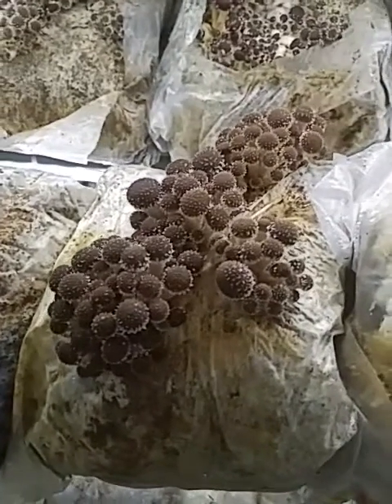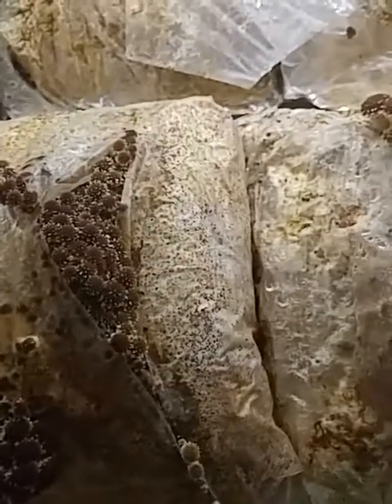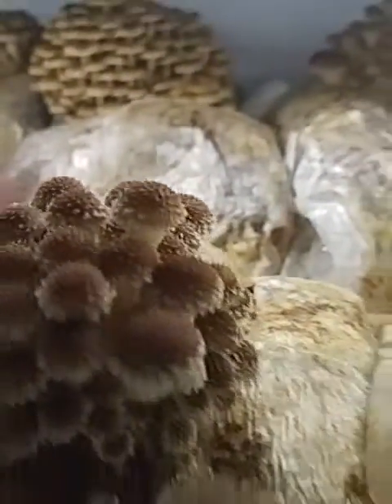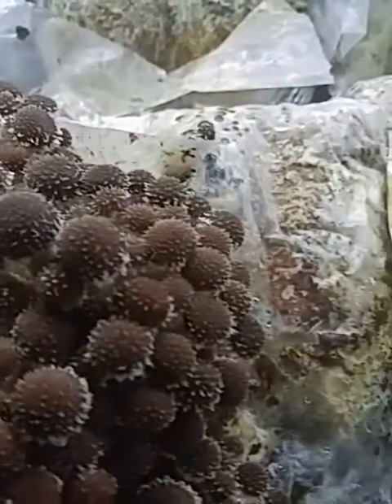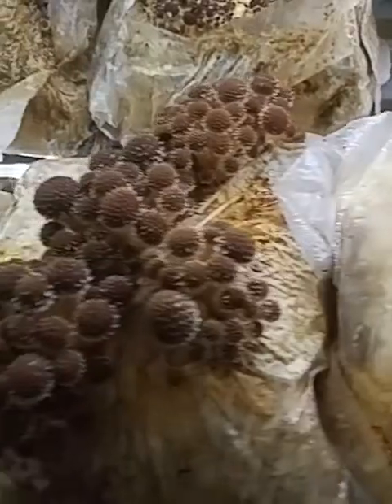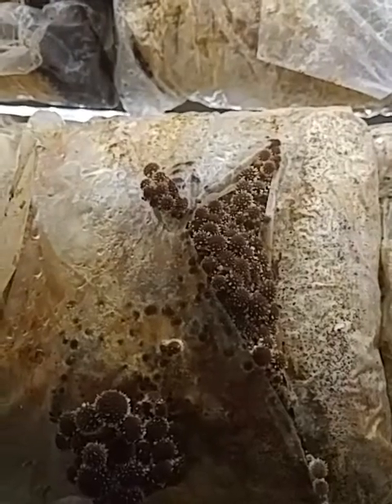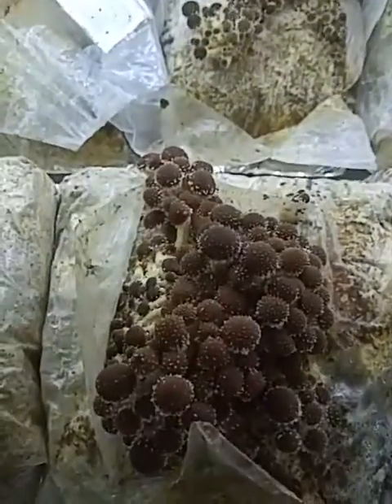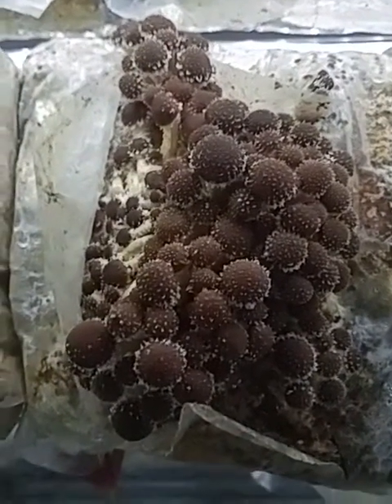How Do Mushrooms Grow Indoors in a Lab Condition?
How do mushrooms grow? The process is certainly different indoors than it is outdoors.

As you can see in this video, we make sawdust blocks. In this video we showcase our chestnut mushrooms growing from these sawdust blocks.

Our blocks are made with 50% sawdust and 50% soybean hulls. We cut a large X shape in each block so the mushrooms can grow out of it. The mushrooms breathe oxygen, so once the hole is created, the mushrooms will grow towards the oxygen-rich environment. Mushrooms are also positive phototropic, as they love light and will grow towards it.

Do you want to grow your own mushrooms at home? We can help with a variety of spawn and growing options:

Sawdust spawn (great for outside inoculations on logs, wood totems, or wood chips)

Grain spawn (great for indoors with straw, coffee grounds, or supplemented sawdust)